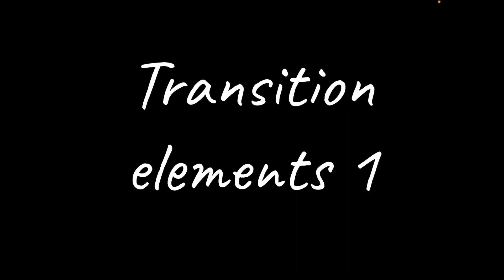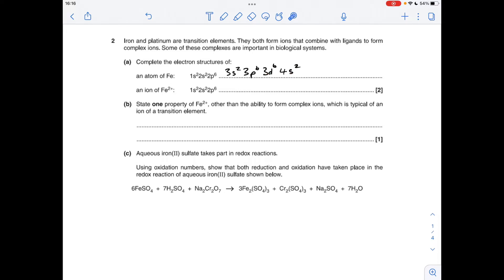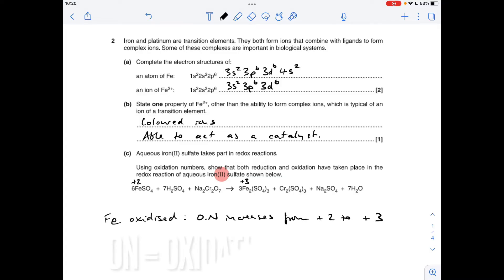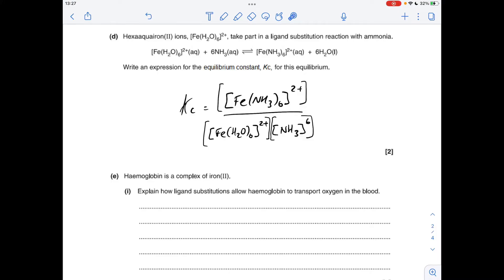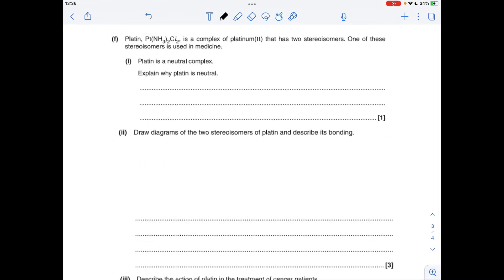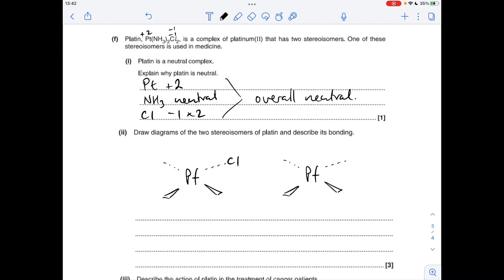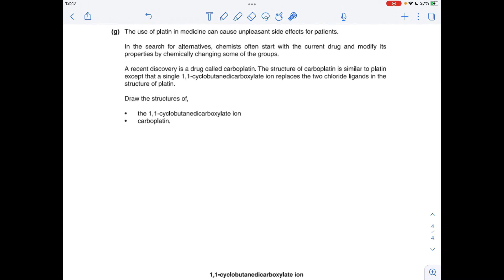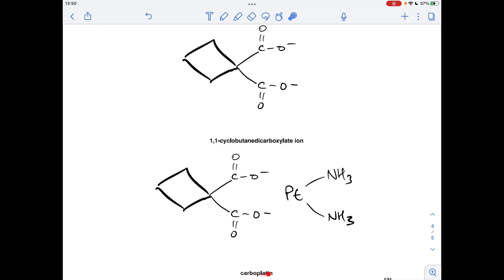A LEVEL CHEMISTRY EXAM QUESTION WALKTHROUGH - TRANSITION ELEMENTS 1 - TRICKY LIGAND STRUCTURE